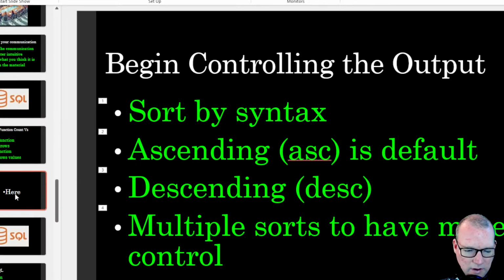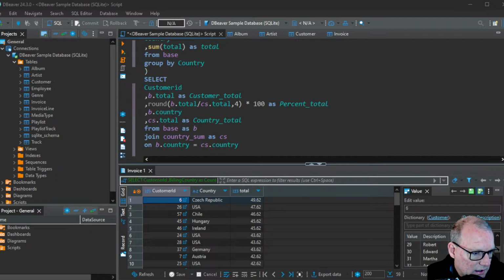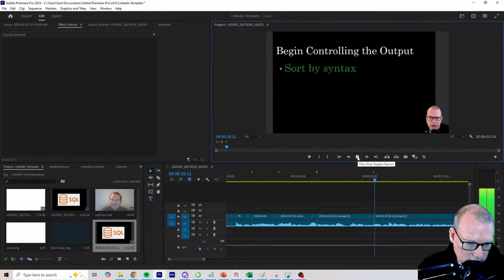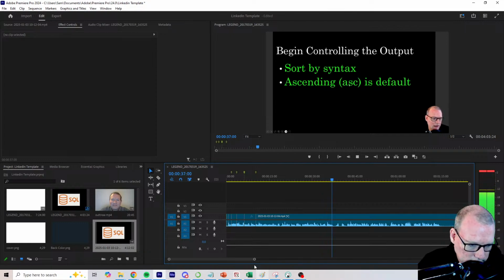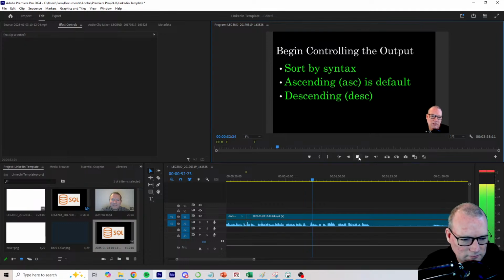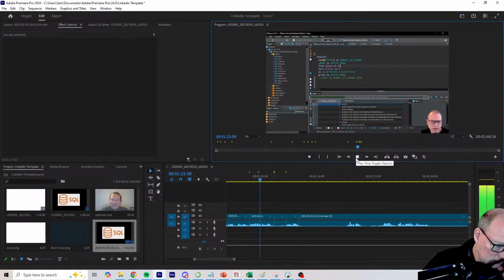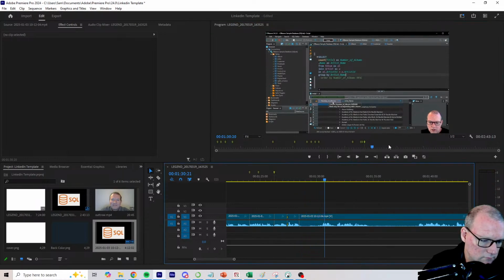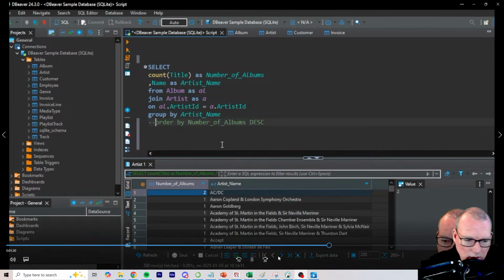Python Basics Live Stream Strategy For Linkedin and The New Year!!!